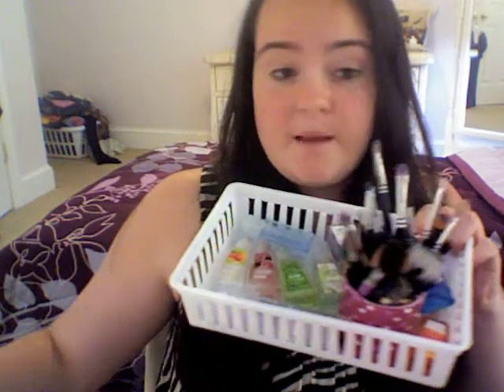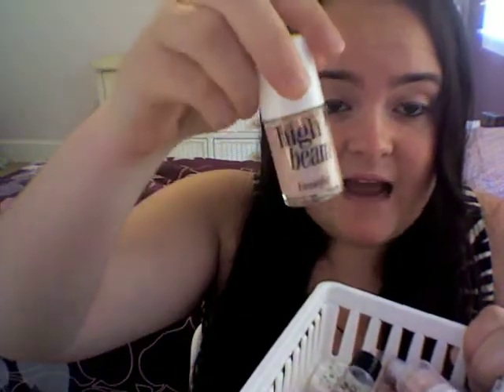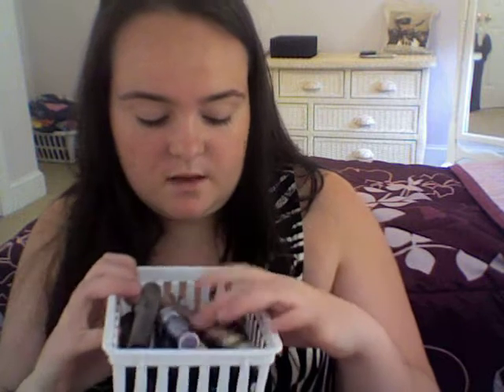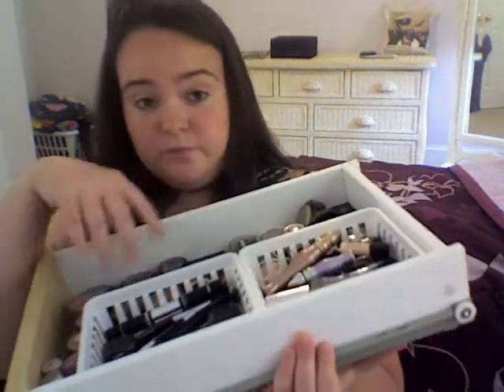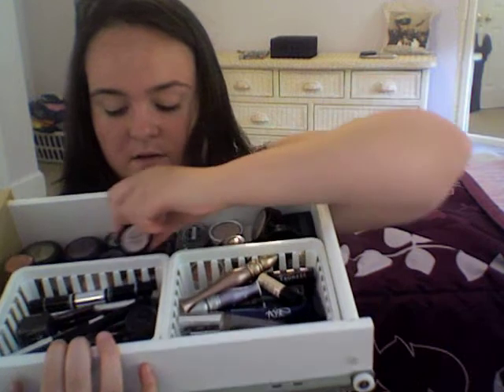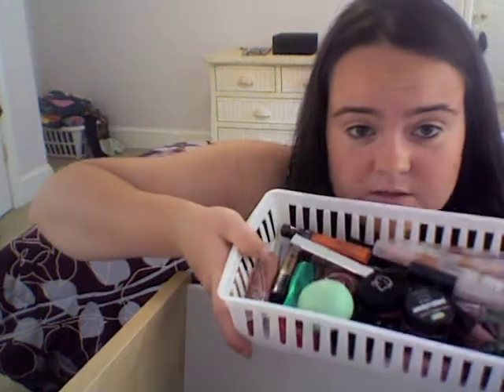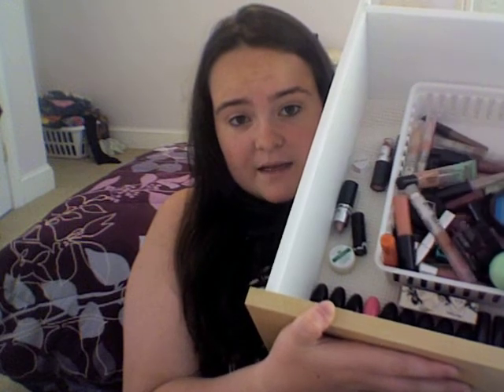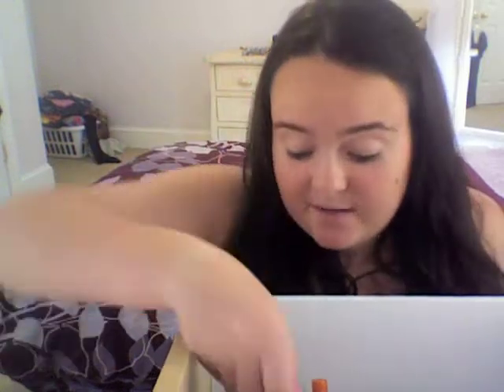updated collection / storage video!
my updated collection :)